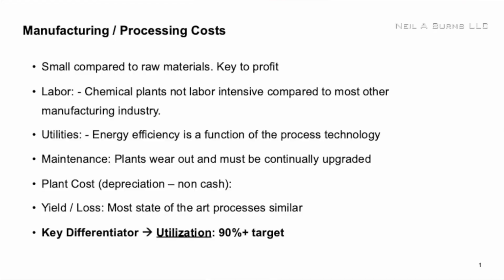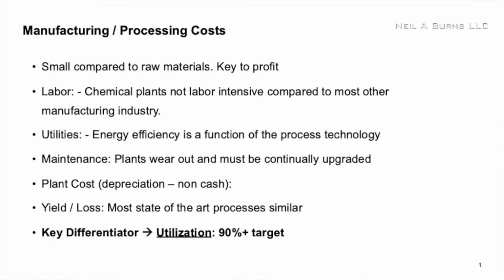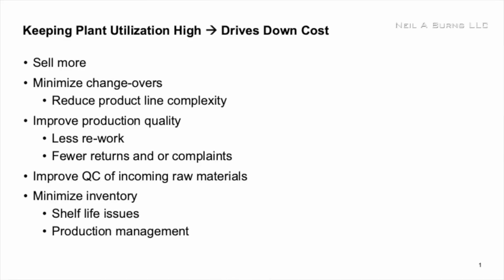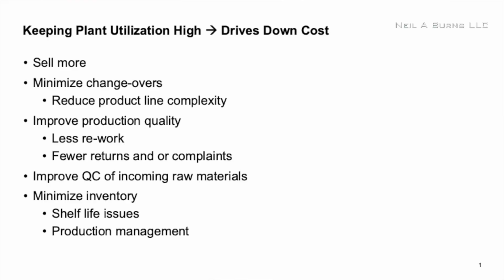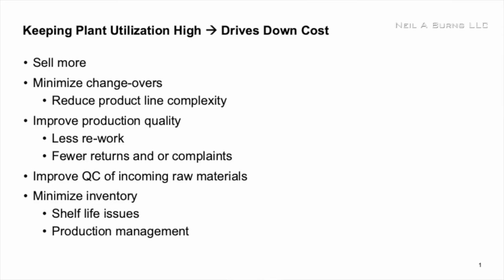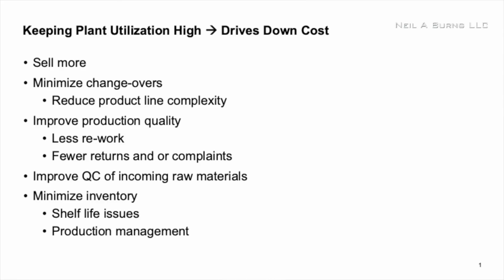How to Succeed in Surfactants - Part Three - Plant Costs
We look into the plant costs line in our surfactant company P&L. This exlcudes raw materials which we covered in part two. It includes:

- Labor
- Utilities
- Maintenance
- And of course depreciation.
That one and of course all the costs needed just to keep the lights on at the plan and fixed and others are largely fixed.

We look at ways to increase plant utilization as that is going to be a major cost differentiator when raw materials and processes are similar to your competitors'.

If surfactants are important to you, join us in person at one of our conferences. The next one (and the last in 2025) is in Kuala Lumpur, November 13 - 14th